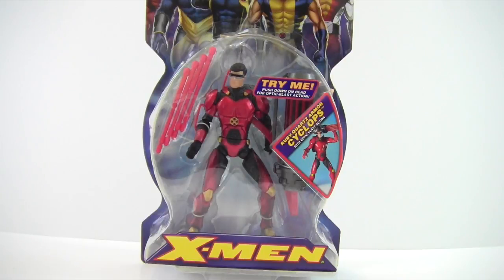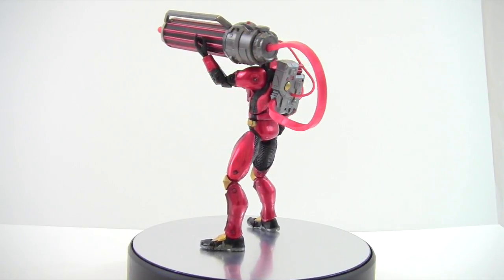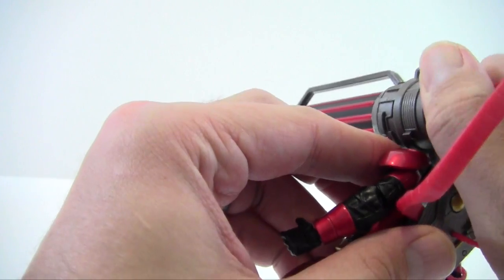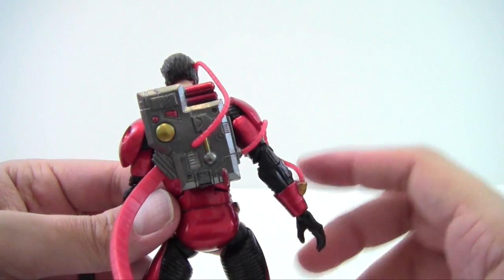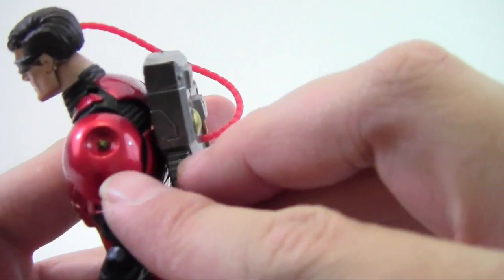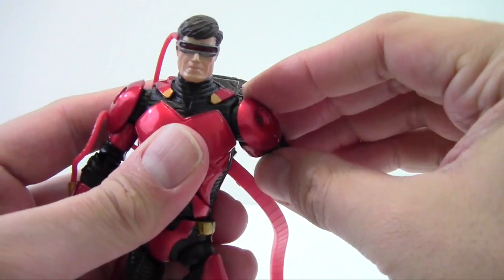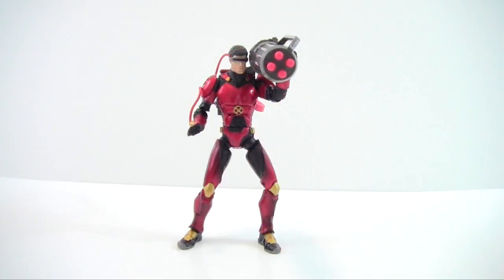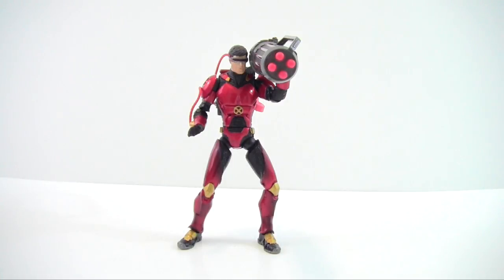Marvel Legends X-men Classics Red Quartz Cyclops Review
Hey everyone hope you enjoy my revie on the xmen classics red quartz cyclops.